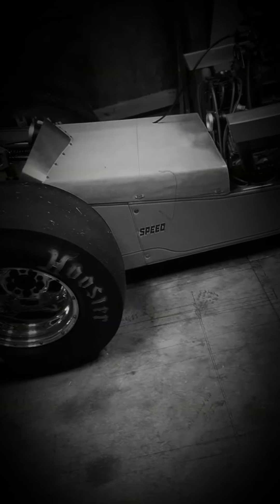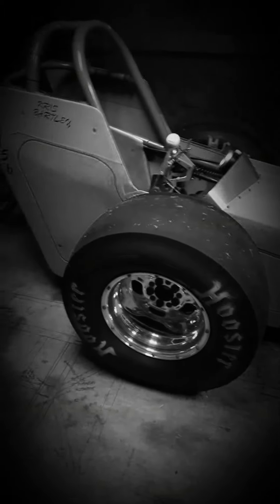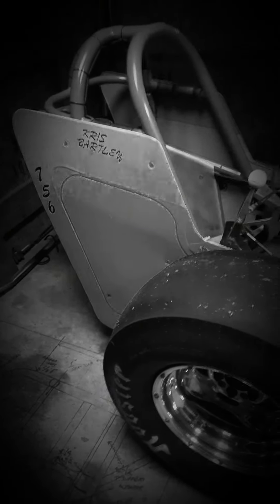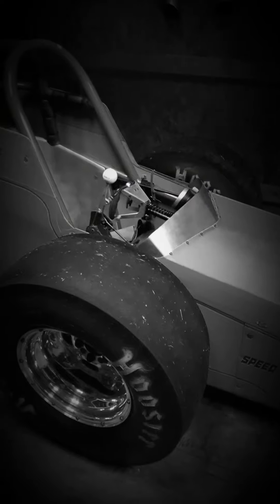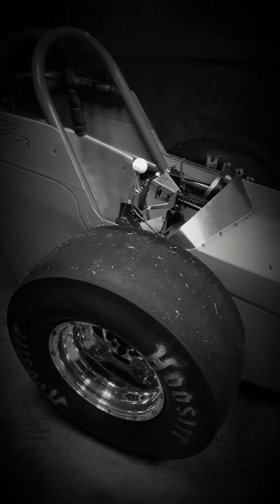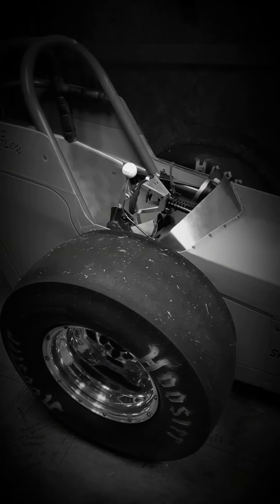Front Engine Dragster Getting Ready For Eastside Speedway 2020 Lost In The 60s Race and Show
I'm getting ready to load up my car and head over to the nostalgia event today. Most likely the last race of the season for me as its getting cold here in VA.